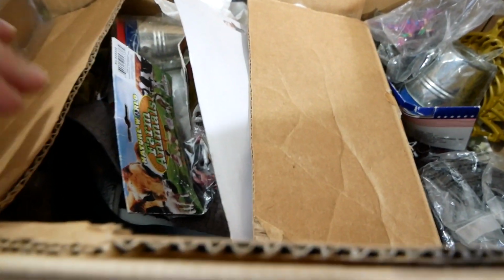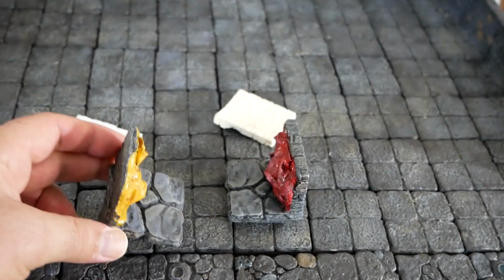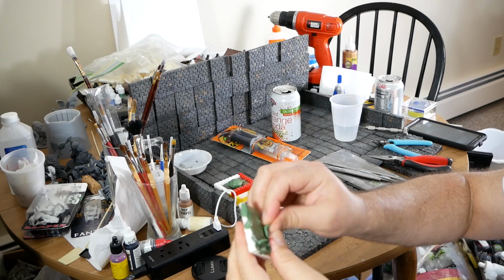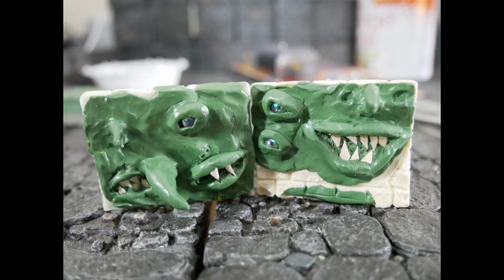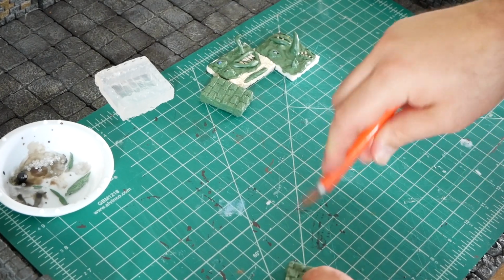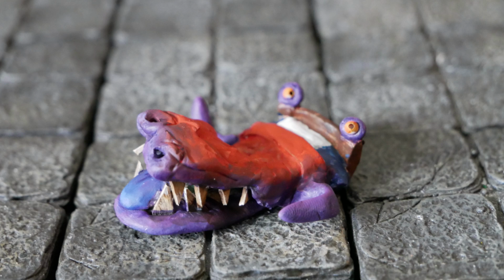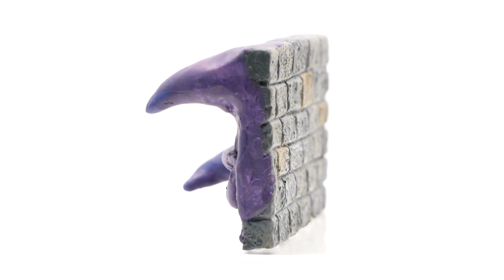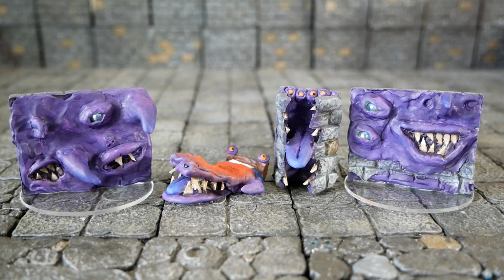Crafting Mimics for Dungeons and Dragons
Crafting some Mimic Miniatures for D&D!